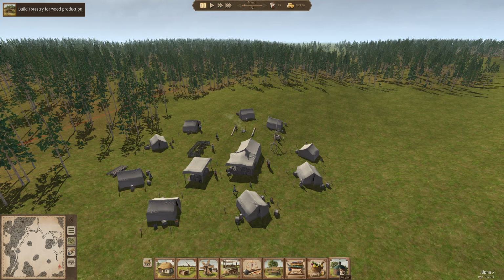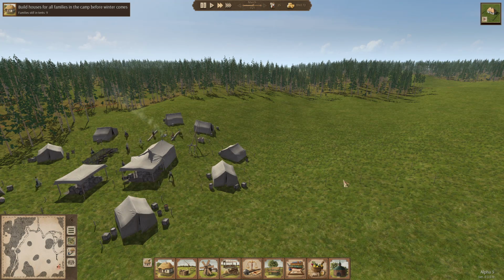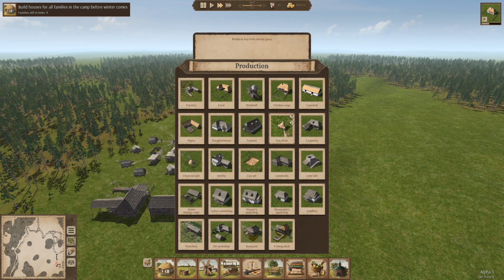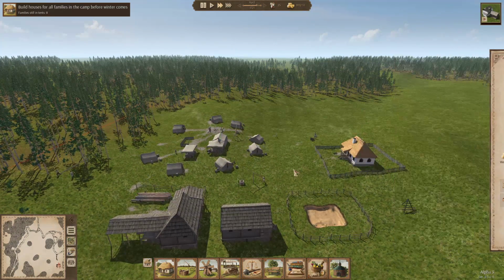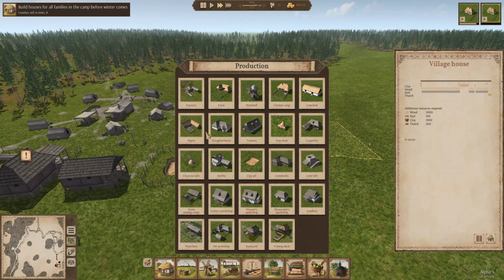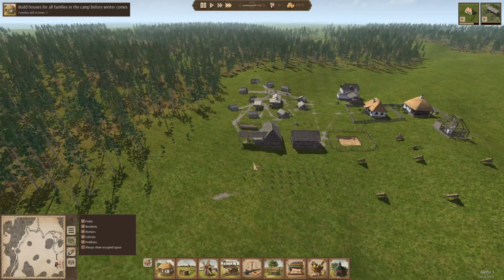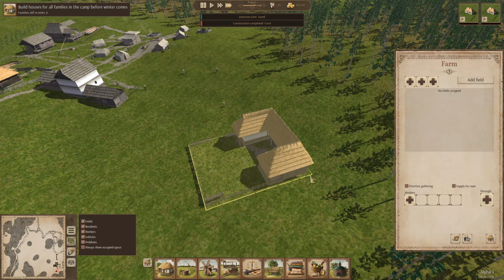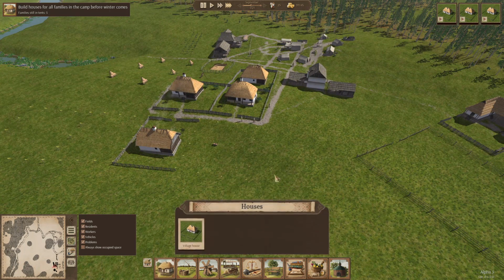Ostriv (2020) - Slavic Colony Building Sim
Ostriv Gameplay with Splat! Let's Play Ostriv and check out a game where you'll build a city in the frontier, farming, mining, and pulling resources from the soil to survive another season.